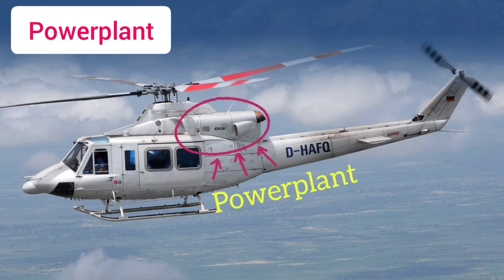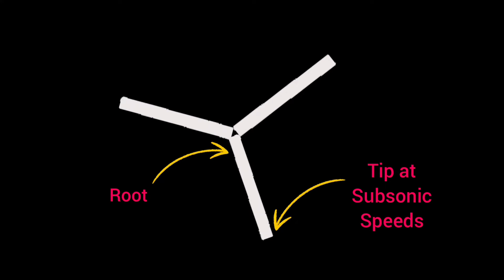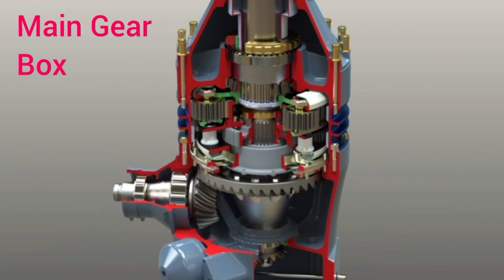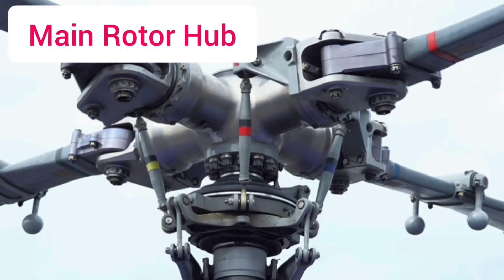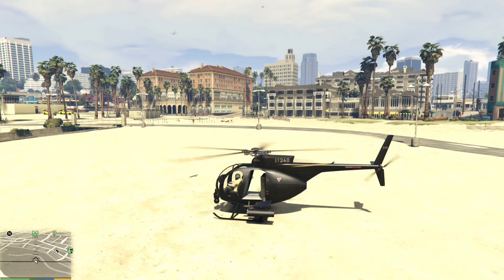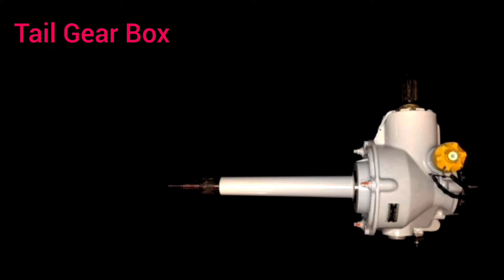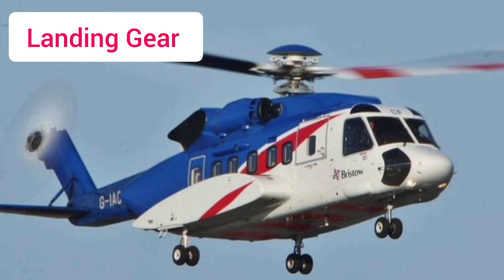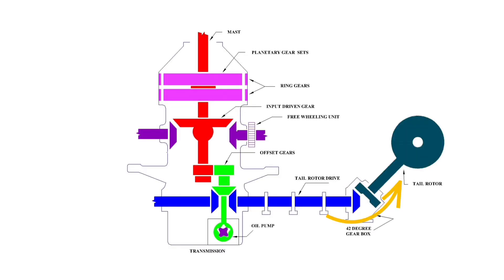Helicopter|Main Parts|Swash Plate|Main Gear Box|Main rotor|Tail Drive Shaft|Tail boom|Tail skid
This video describes about helicopter and the main parts of Helicopter. I hope you will learn something new today...